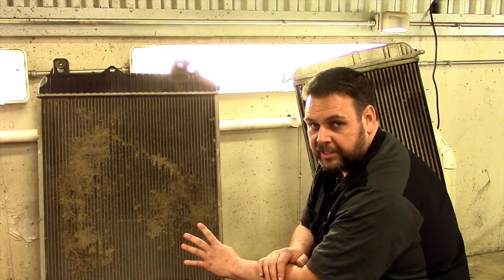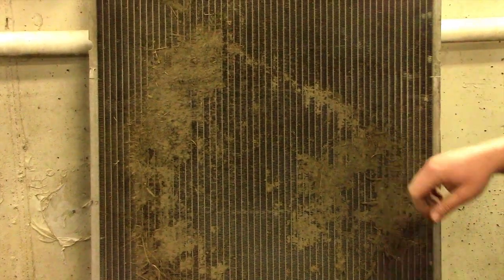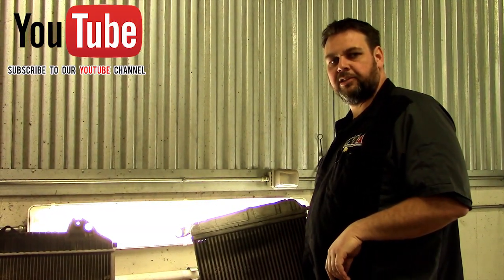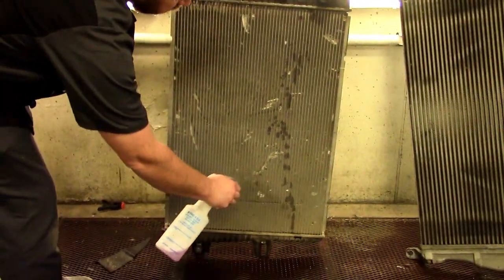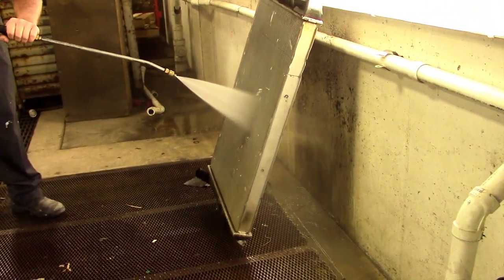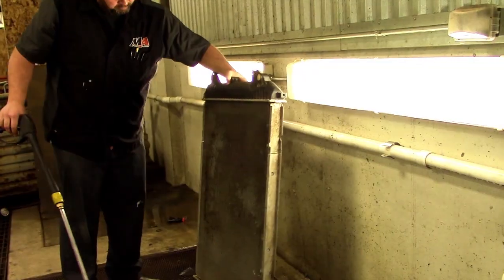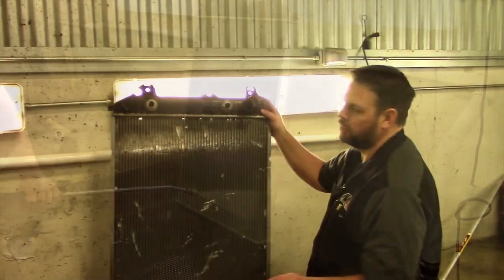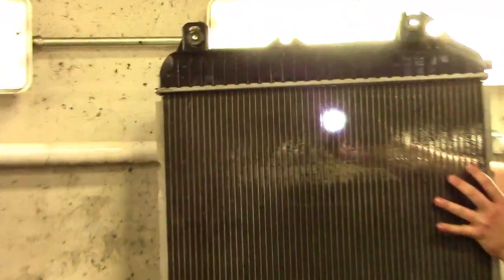Must-Know Secrets: Duramax Truck Cooling Stack Maintenance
Your Duramax truck run hot in the summer months?  We are highlighting a common issue this week with cleaning the cooling system "stack"  The stack refers to the radiator, intercooler, air conditioning condenser and the transmission cooler mounted behind the grill.

As the truck is driven, overtime road debris, bugs, oils and tar and lots of other debris will lodge into the cooling fins of these coolers and restrict air flow.  If air can not get through the coolers, cooling capacity is greatly reduced. Here we cover the basics on cleaning those fins.

Have questions? Reach out to our technical specialists today!